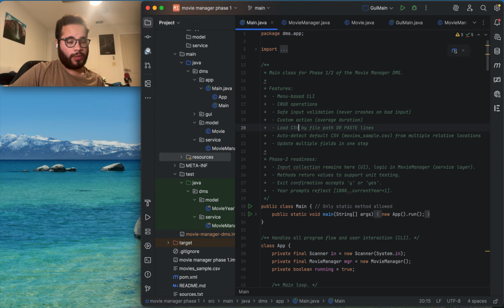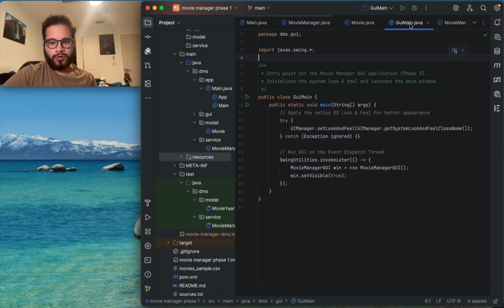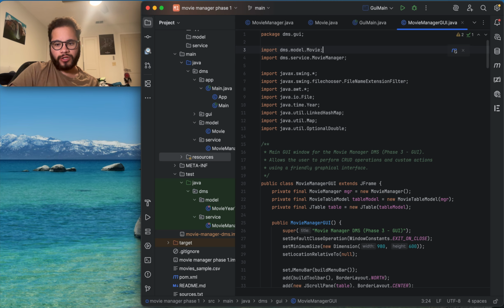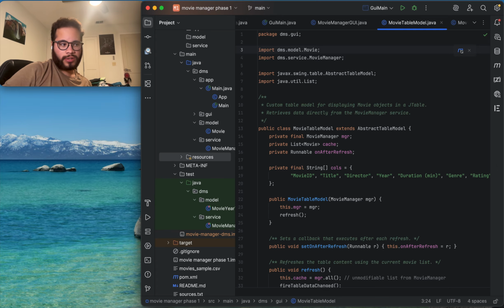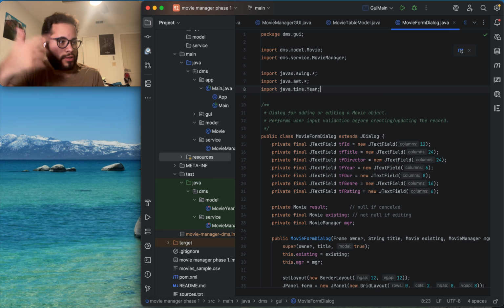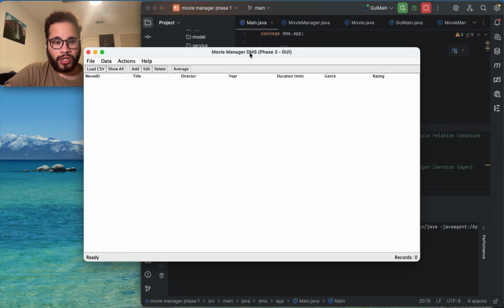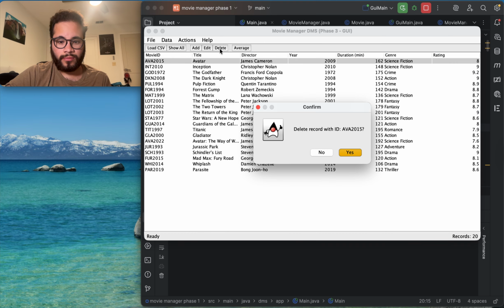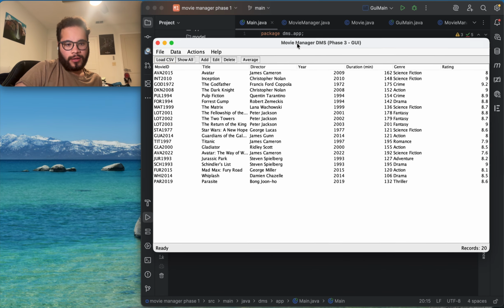DMS Project Phase 3 Adding a User Interface